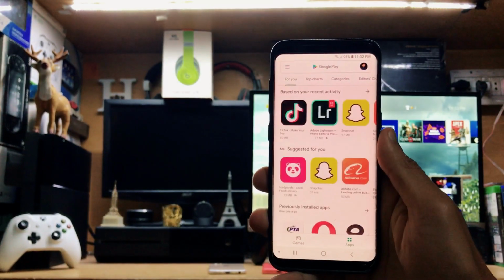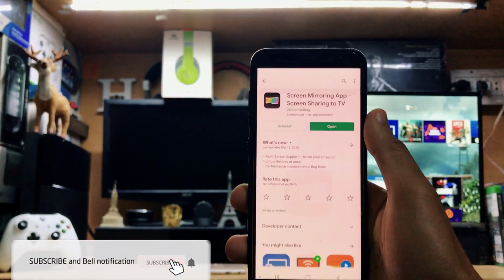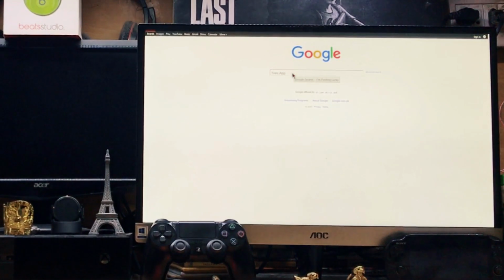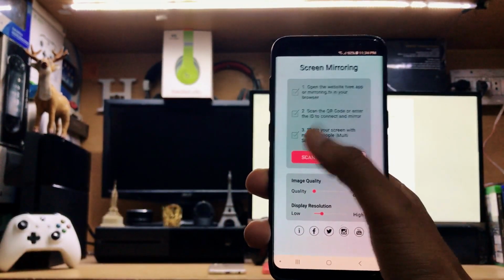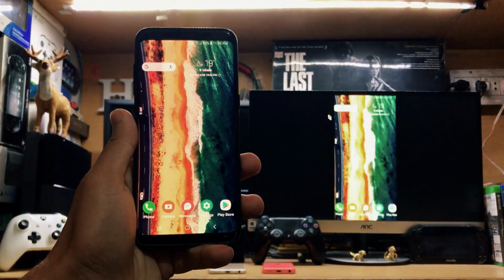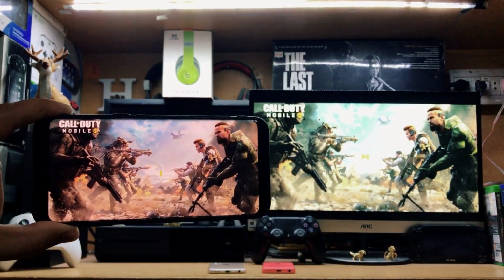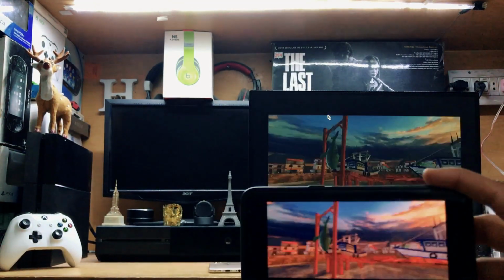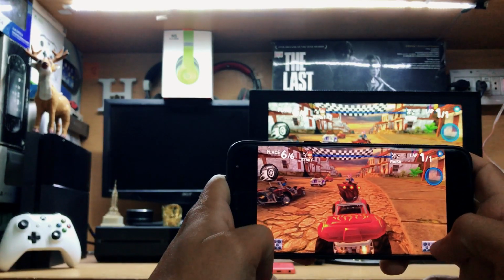HOW TO MIRROR ANDROID PHONE TO THE PS4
Alright Guys in this video i'll Show you How to mirror android phone to PS4 and you can mirror any android phone to PlayStation 4

Best deals on Airpods:
Apple AirPods
Apple Airpods Pro

Best deals on iPhones
iPhone 11 Pro Max
iPhone 11 Pro
iPhone 11
iPhone SE 2020
iPhone XS Max
iPhone XS
iPhone XR
iPhone X
iPhone 8 Plus
iPhone 8

Best deals on Android:
Samsung Galaxy S20 Ultra
Samsung Z Flip
OnePlus 7T

Best deals on Gaming:
PS4 Pro
Xbox One X

Best Monitors to Play PS4/Xbox:
LG 27UK650-W 4K UHD IPS Monitor
BenQ GW2480 Flicker-free Monitor
ASUS ROG Strix 27” Curved Gaming Monitor
BenQ ZOWIE eSports Gaming Monitor
Alienware AW2518Hf Monitor

Best Camera For YouTube:

Best Microphone For YouTube:
Rode Mic

PLAYSTATION: Hamzaspeak
XBOX: Hamzaspeak

Video Credits📸

Made With iPhone 📱 7
Software;Filmora💽

iHope You enjoy this video😃😃😃